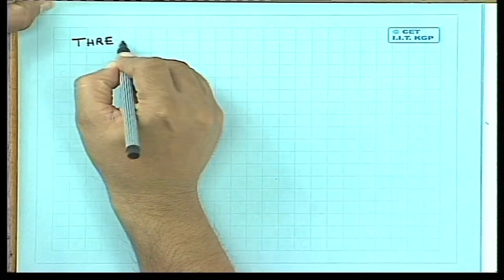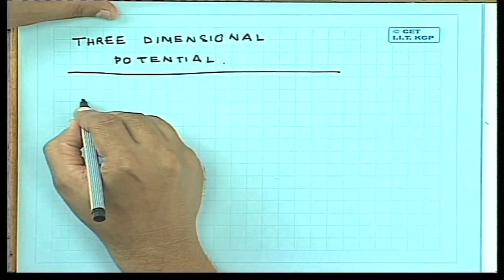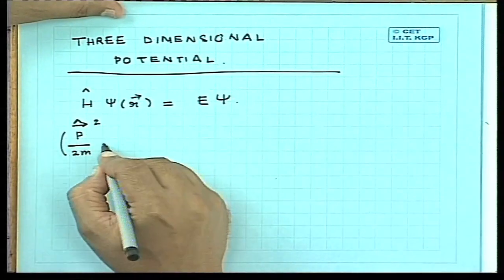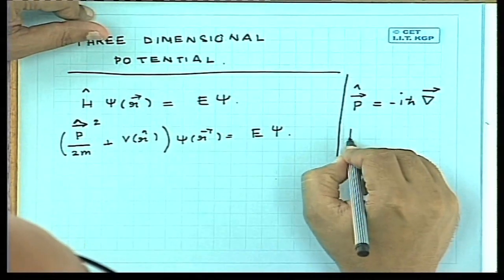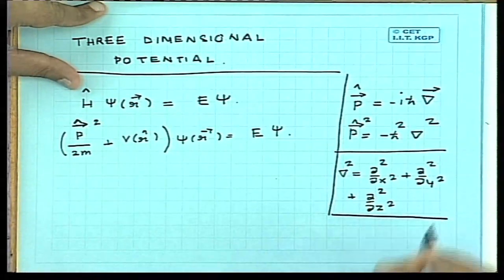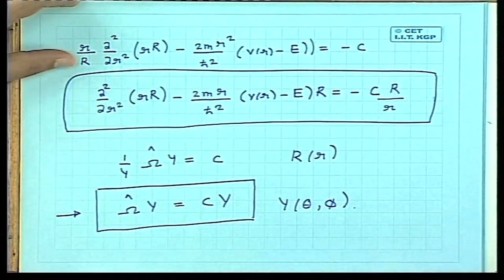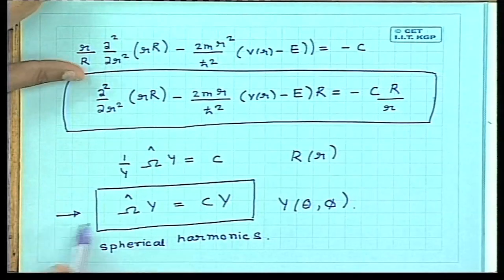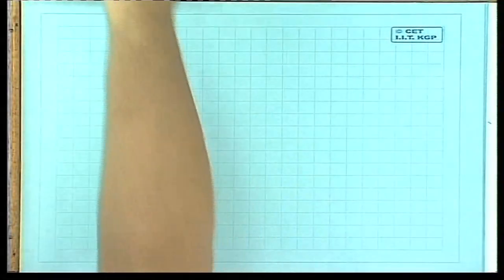Lecture 24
3 Dimensional POtentials - I